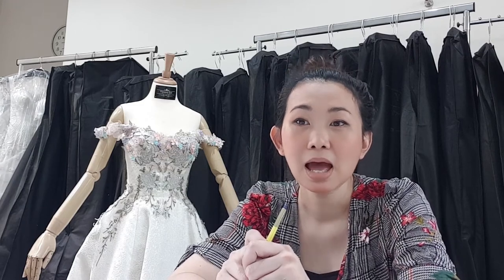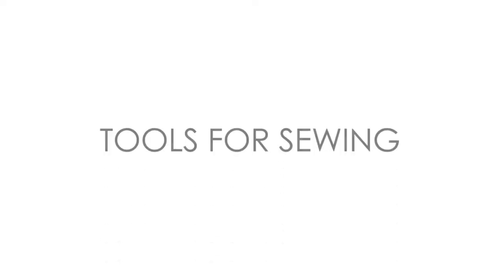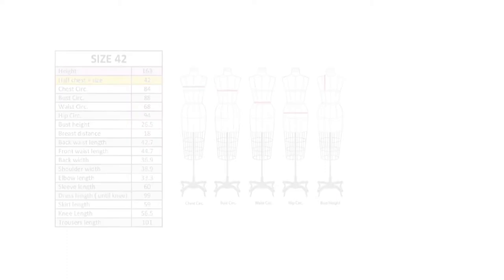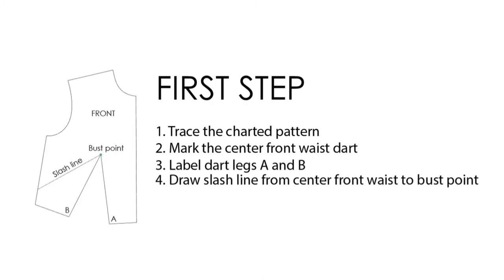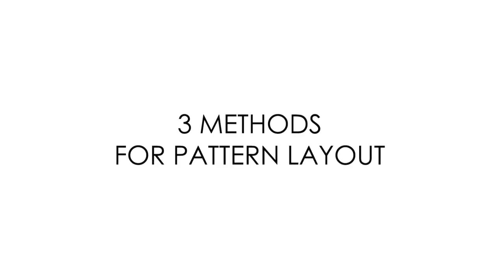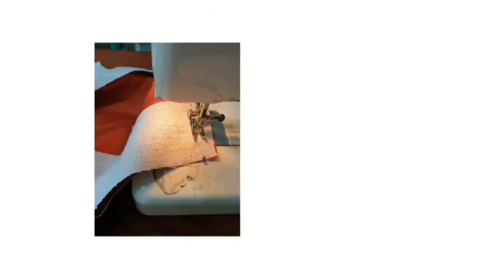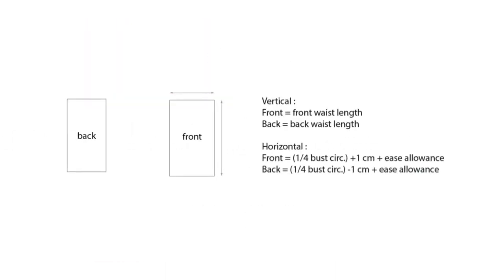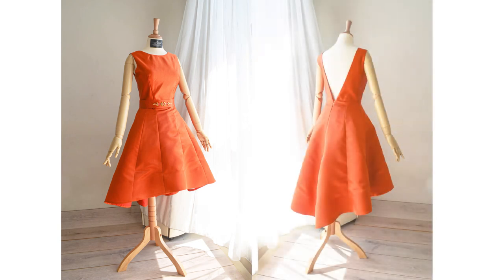Pattern cutting and making - sewing hi-low dress like a pro | pattern cutting & sewing course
This course is about using the techniques of pattern making and sewing in professional way.

On this course, you will learn with methods and techniques which is studied in major fashion universities. All the lessons are demonstrated in a clear and simple visual so that anyone interested in learning about fashion design can, and will learn the foundational principles of fashion design. Not to forget, the new terminology is clearly explained and applied to the subject matter.

In this course students will learn:

· Essential tools for pattern making and sewing.

· Basic Principles of pattern-making such as Dart Manipulation and Added Fullness and Contour.

· How to measure your own bodice.

· Knowledge about fabrics for making and evening dress.

· Students will learn techniques such as Pivoting and Slash-and-Spread.

· New terminology such as slopers, darts, pleats, princess seams, and notches from scratch.

· Drafting Princess Seams.

· Drafting a contour Hi-low skirt.

· Grainlines and Pattern Labeling.

· How to sew with professional technique.

· Grading necessary for adjust the patterns into your own size.

Learning this style will develop new ideas and spark your imagination to endless possibilities.

All lectures delivered by VIDEO with detailed DEMOS of the applied techniques.

ABOUT ME :
I'm a fashion designer and pattern maker of Yenny Lee Bridal Couture brand, who runs in made to measure bridal and haute couture collections. I believe hard work and dedication is the most important when it comes to having a successful career.

PATTERN MAKING & SEWING COURSES :
Basic patternmaking :

Pattern Making : Dartless Basic Block ( Beginner Friendly )

Pattern Making : Dartless Pattern on Woven ( for daily and formal styles )

Dressmaking :

Pattern cutting and making - sewing hi-low dress like a pro

DIY : Sewing evening dress without serger from scratch ( Intermediate Dressmaking )

DIY : Sewing Fashionable Fancy Face Mask